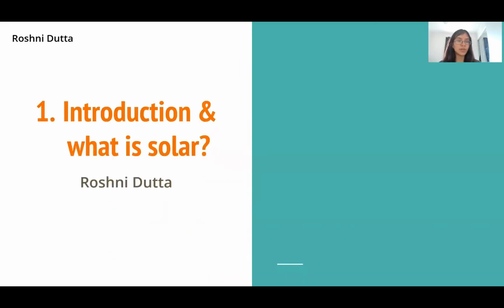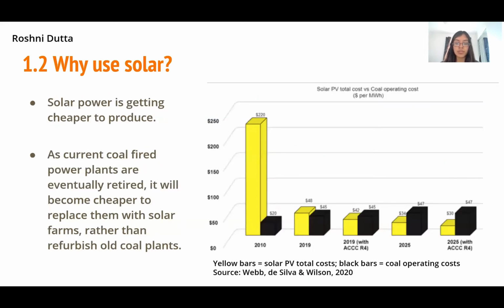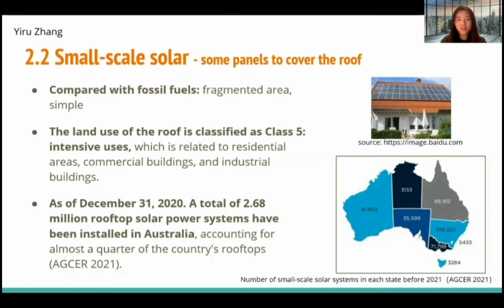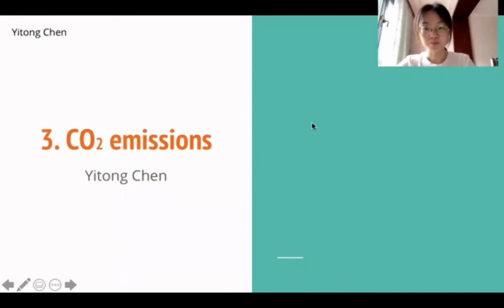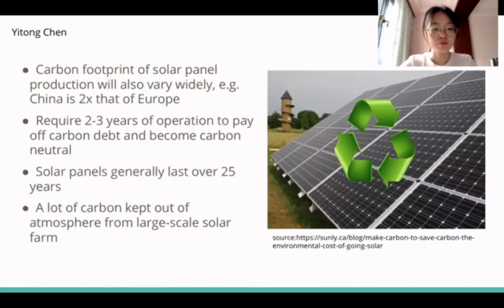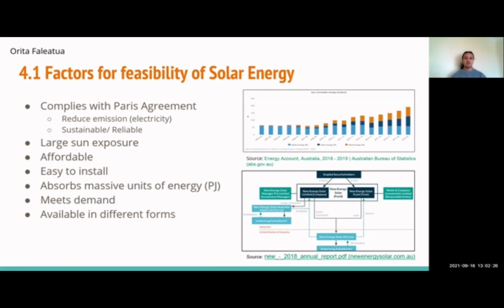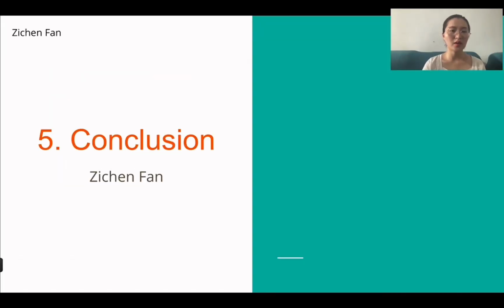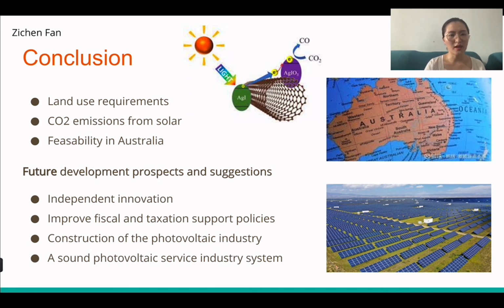AFNR5801 Presentation （Group 3）